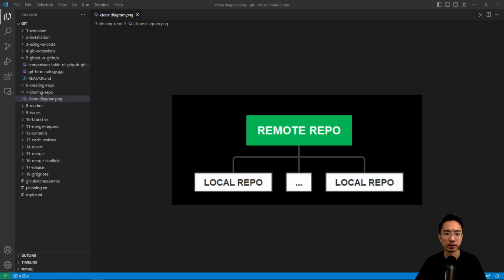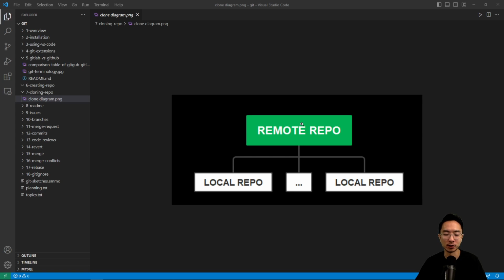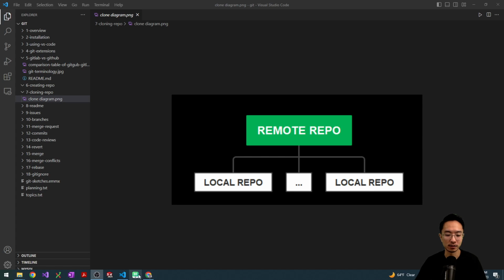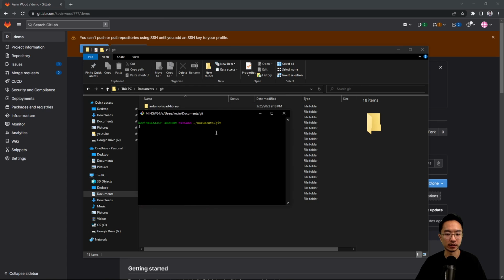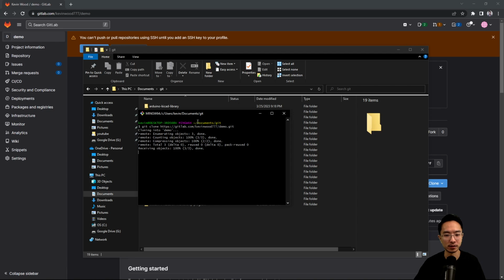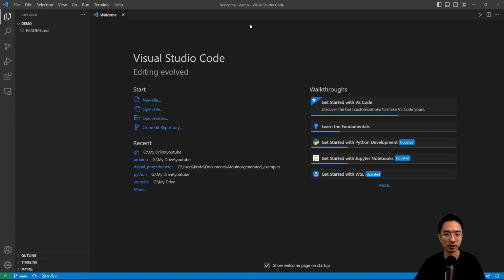Git Cloning Repo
In this video, I will go over how to clone a repo.

Command:
git clone [repo link https]